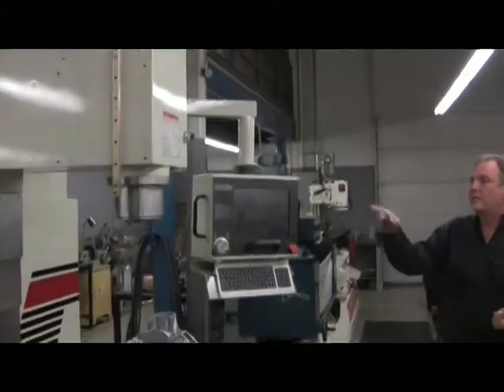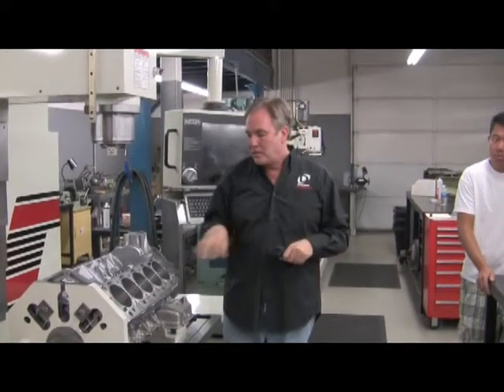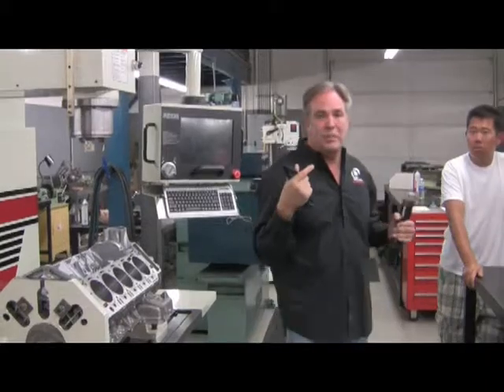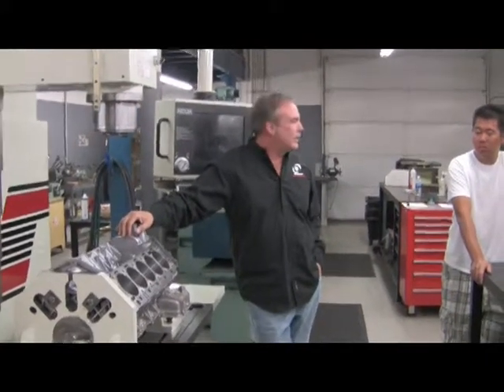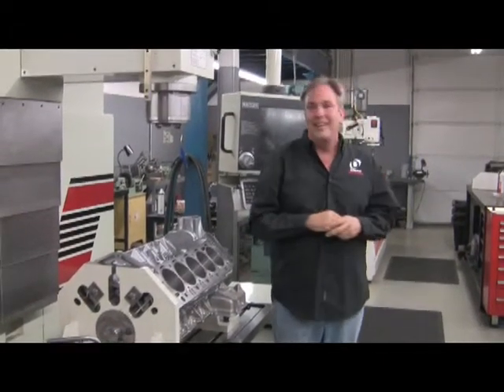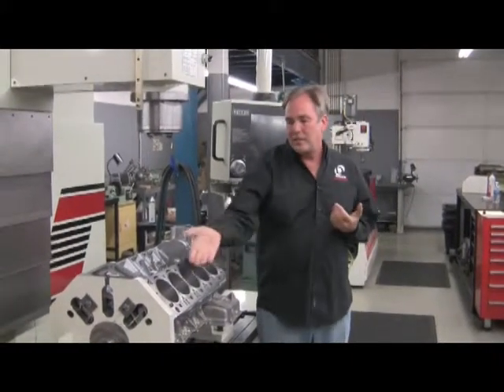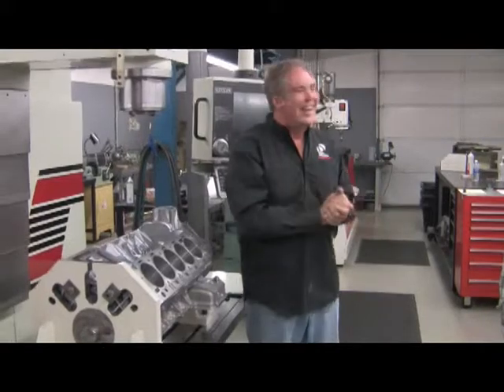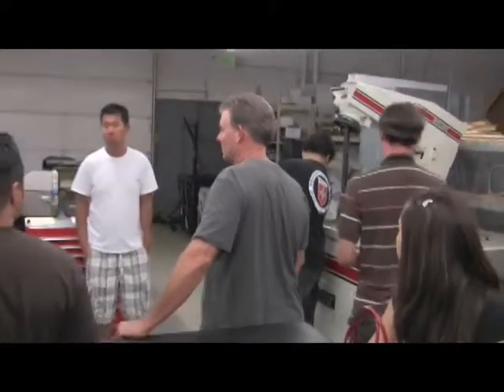DinanTour 8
Mfestfourm.com Dinan Tour